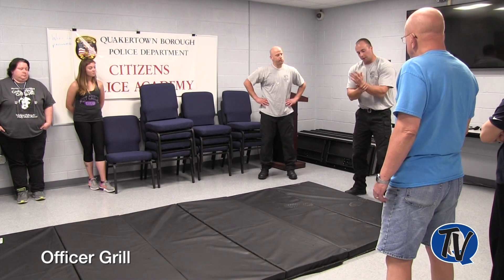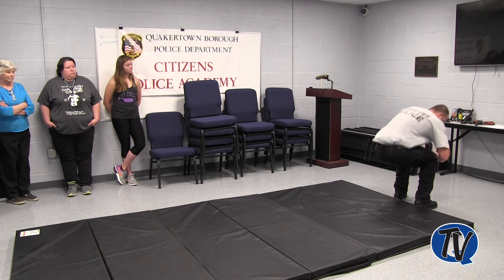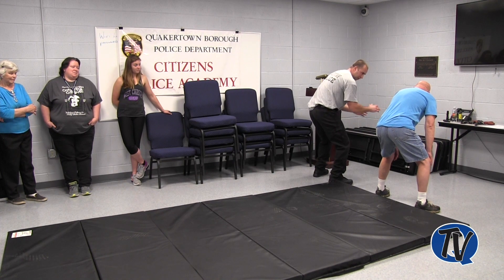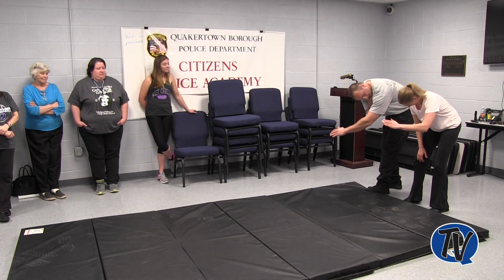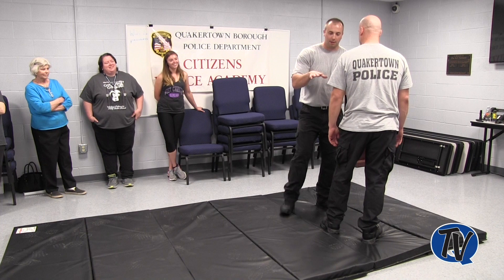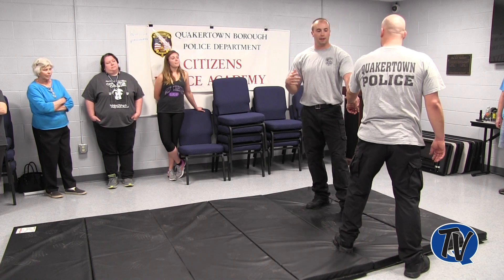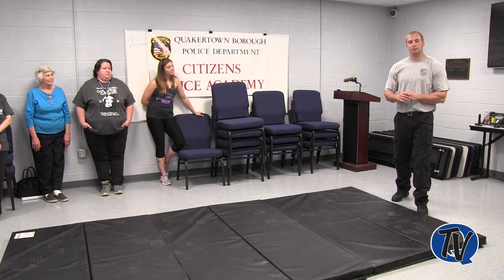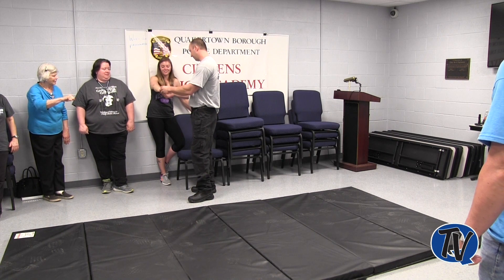QB Citizens Police Academy Self Defense Tactics 1